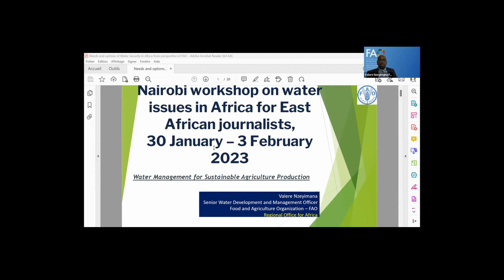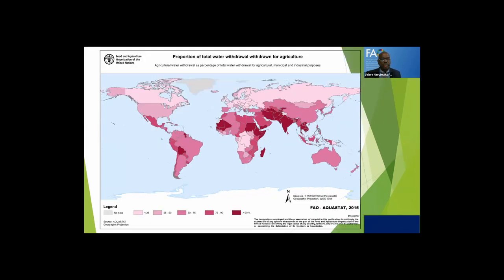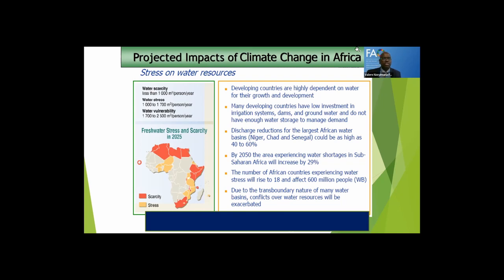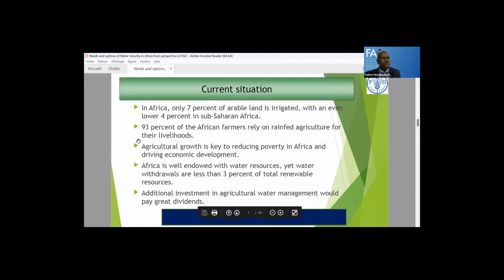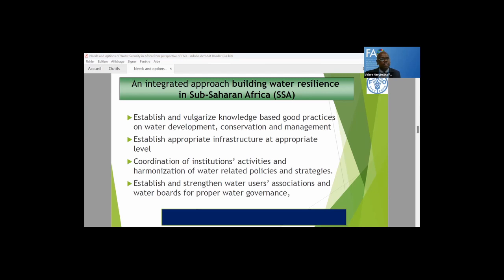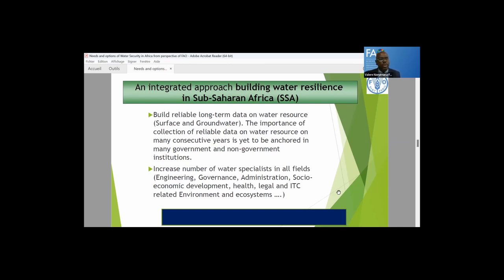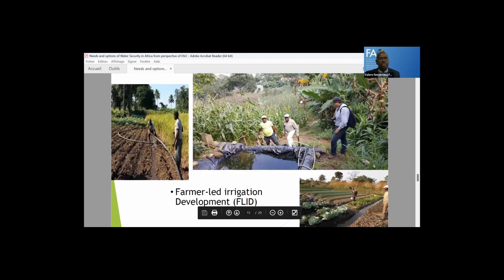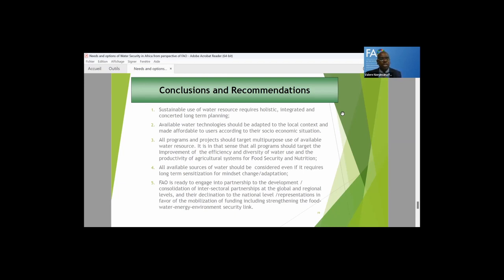Session 6 Valere Nzeyimana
Nairobi Water Workshop for East African Journalists, January 30 - February 3, 2023.

An activity of the Network of African Journalists Specialized on Sustainable Development and Climate Change.

A program of the Africa 21 Association, Geneva.